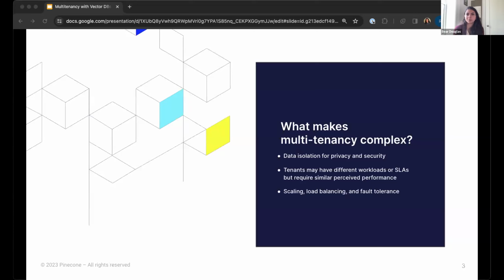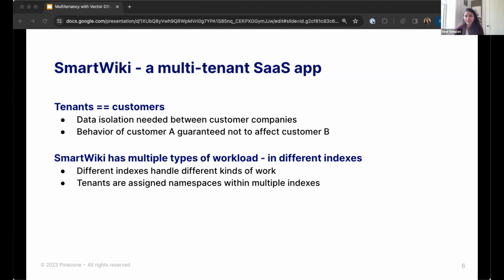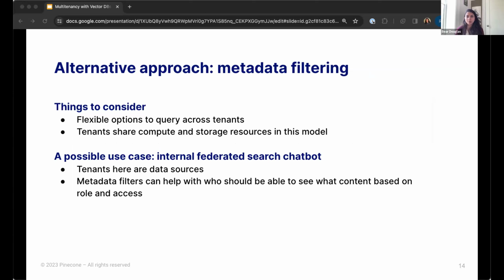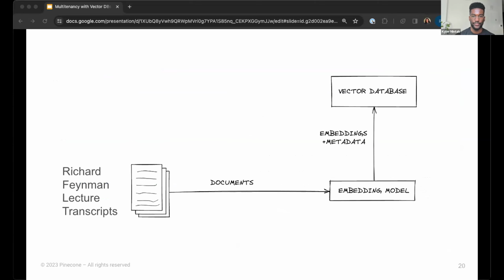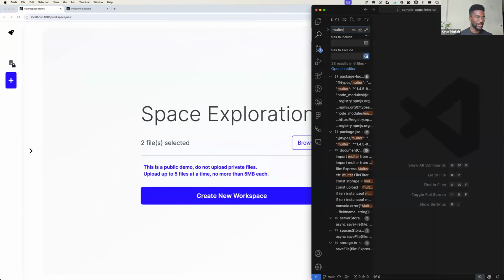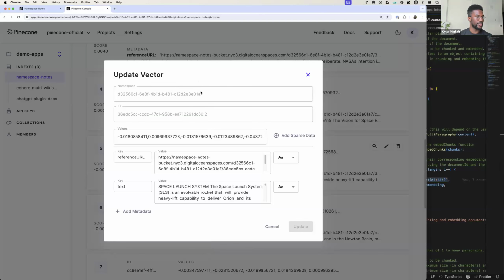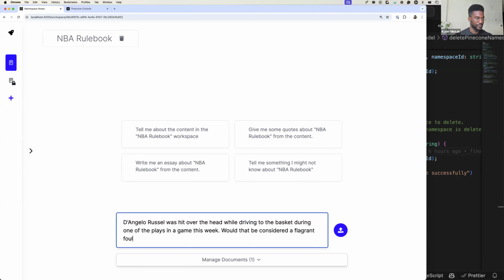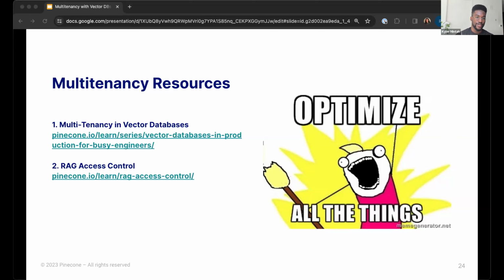Multitenant RAG and Vector Databases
Learn how Pinecone's vector database allows you to build for multitenant RAG applications.